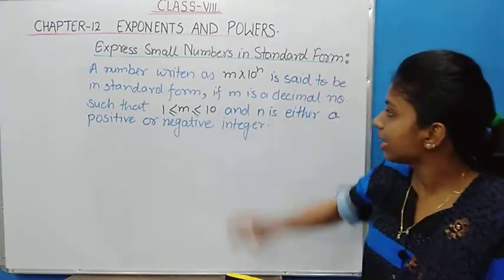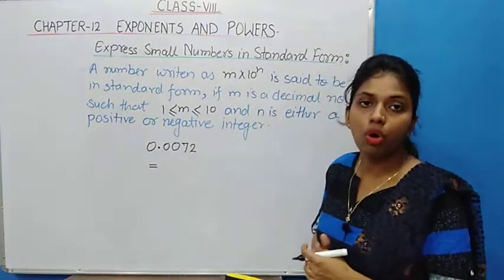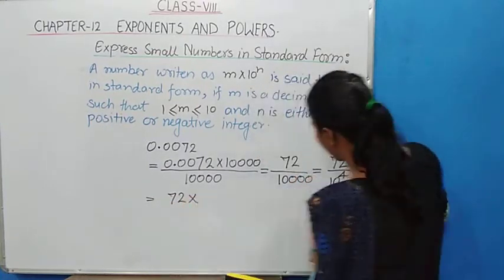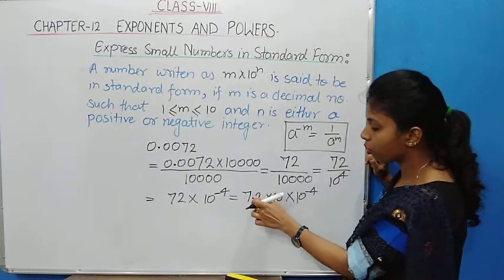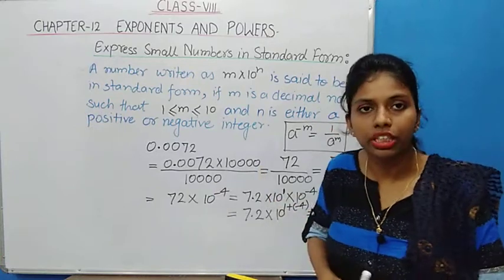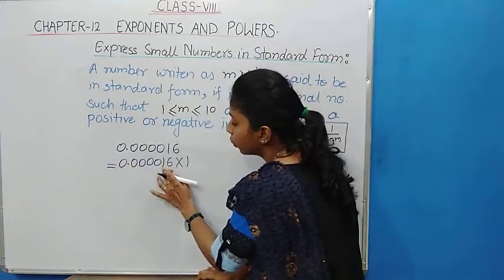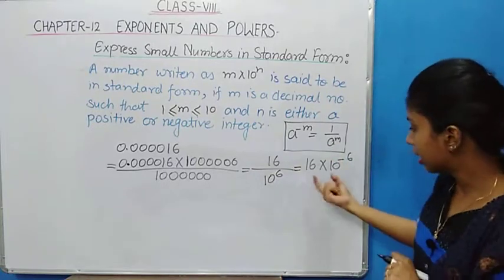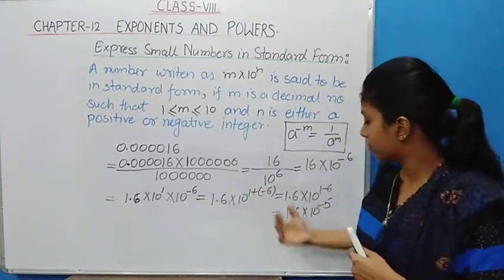Chapter-12 Express very small numbers in standard form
Class VIII Chapter-12 Exponents and Powers